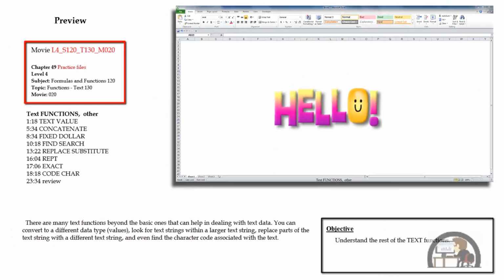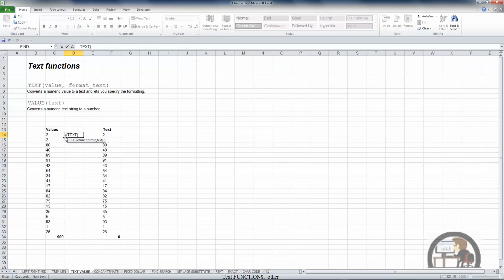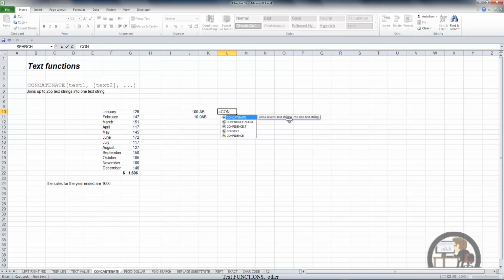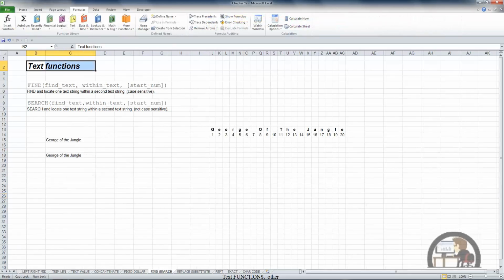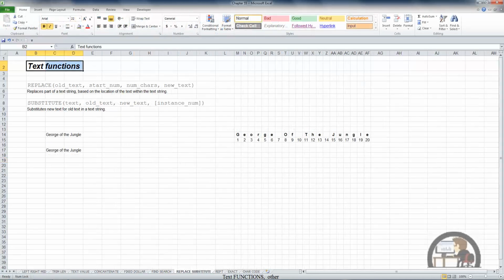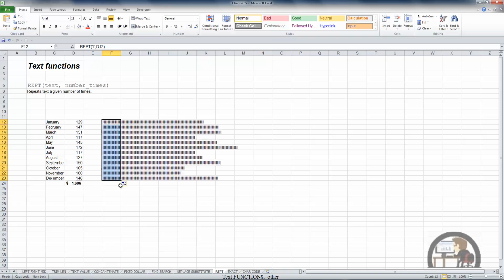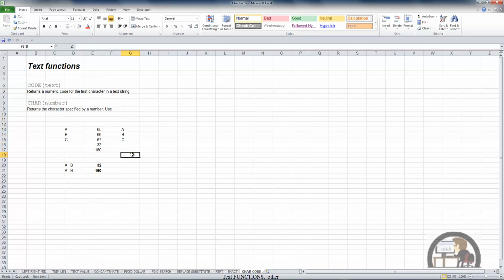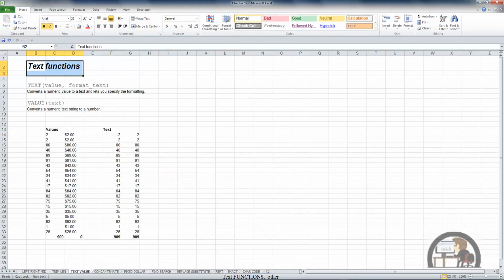L4_S120_T130_M020 - Formulas and Functions - Functions - Text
There are many text functions beyond the basic ones that can help in dealing with text data. You can convert to a different data type (values), look for text strings within a larger text string, replace parts of the text string with a different text string, and even find the character code associated with the text.